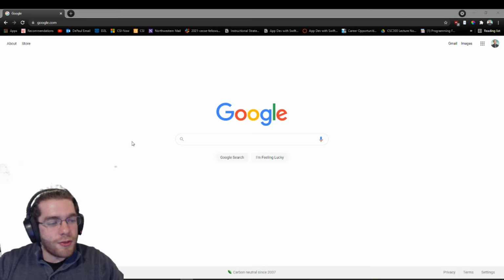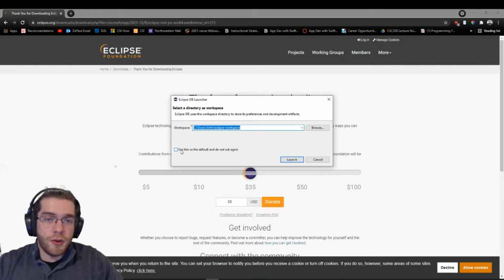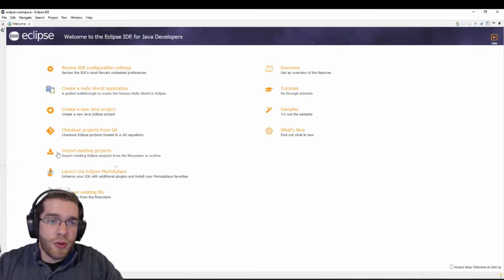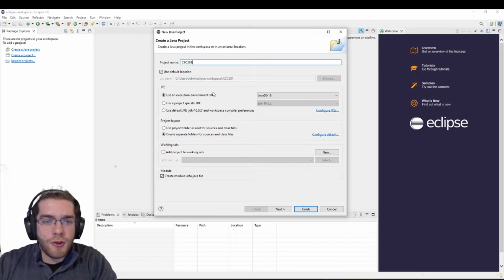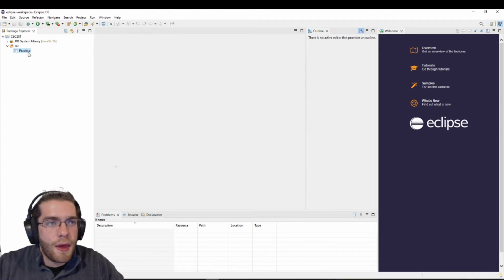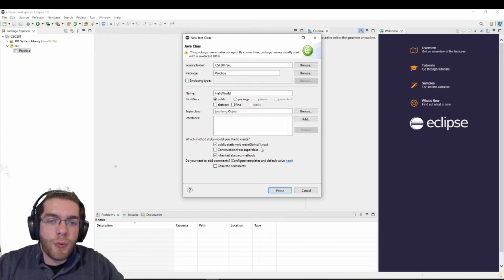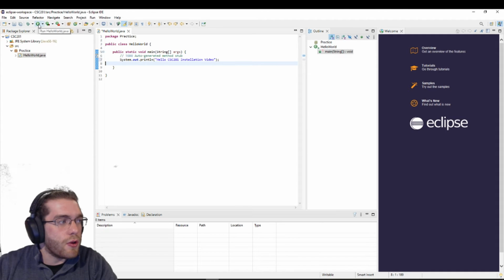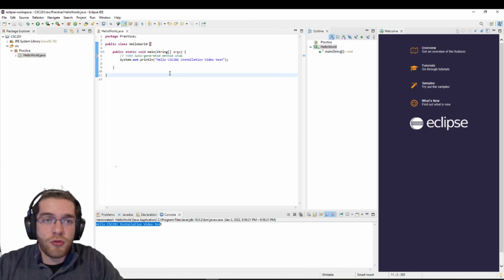CSC281 : Eclipse Installation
Eclipse Installation for CSC 281 Winter 2022